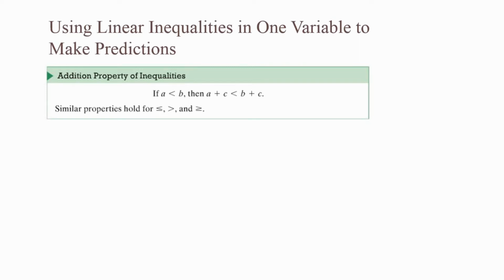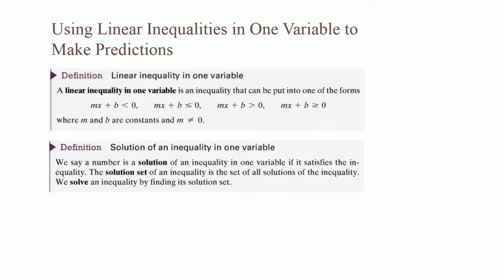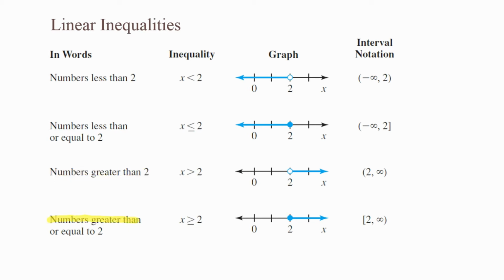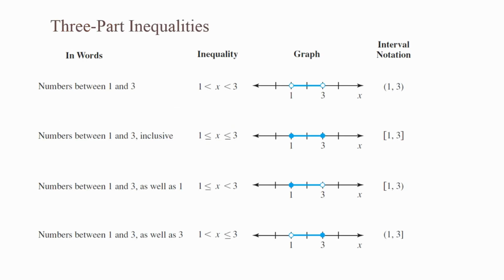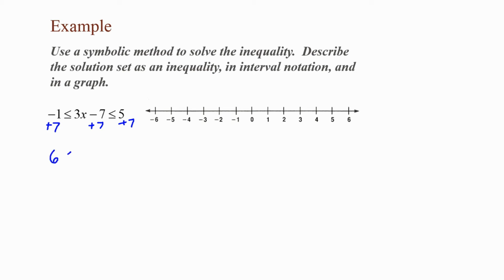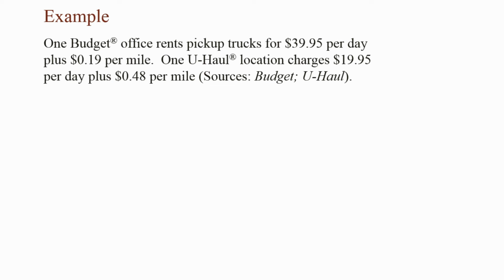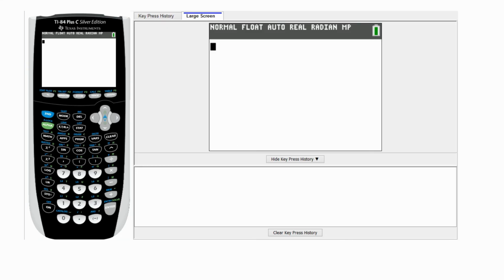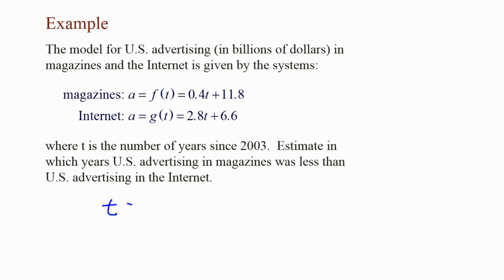Using Linear Inequalities in One Variable to Make Predictions Chapter 3 Section 5